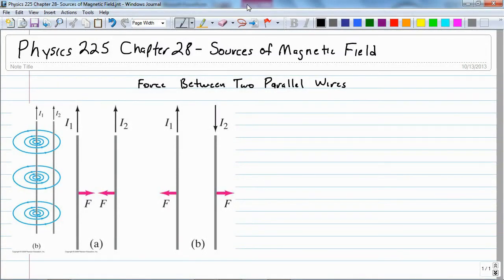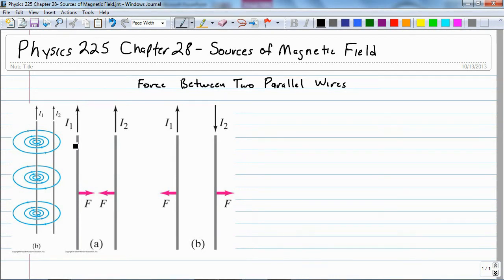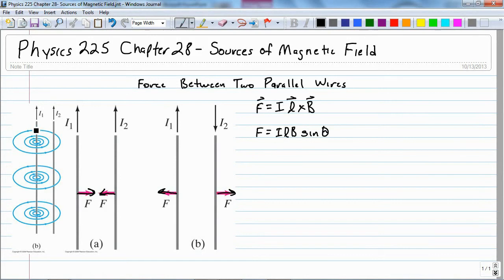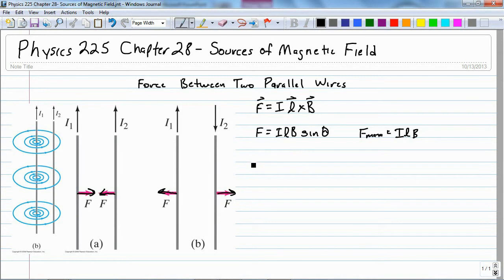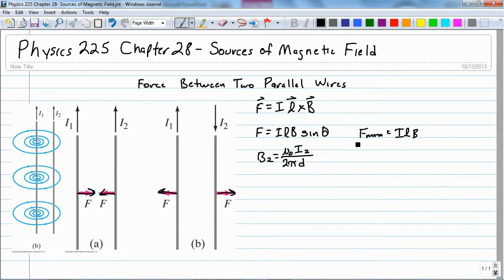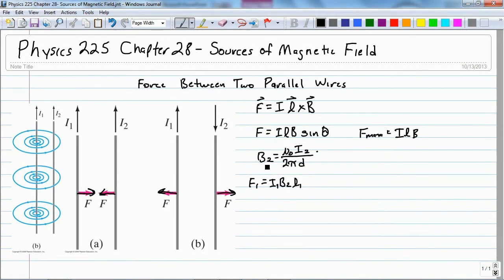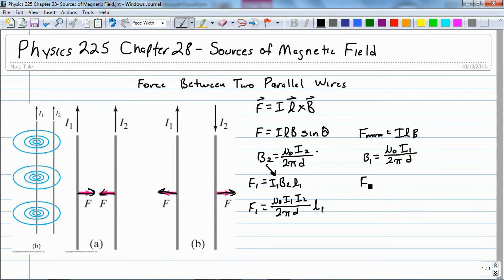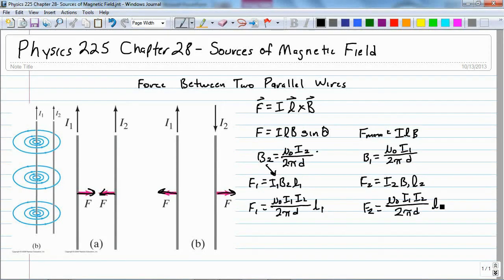1303 Chapter 28 Sources of Magnetic Field Force Between Two Parallel Wires